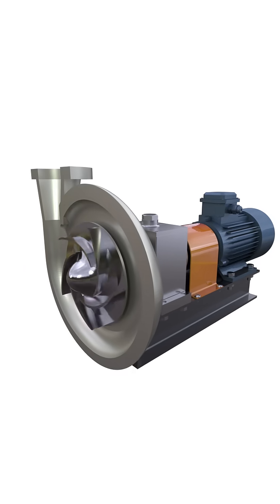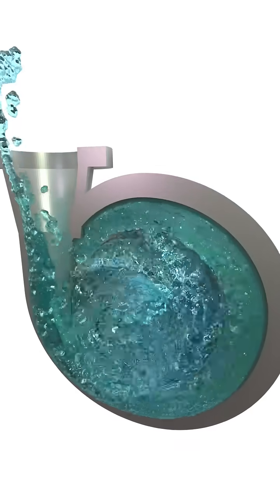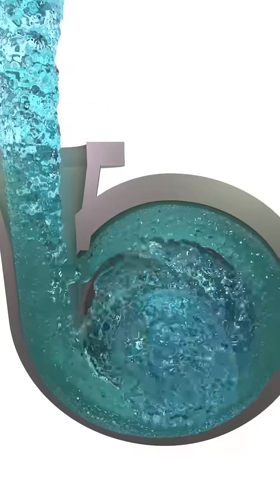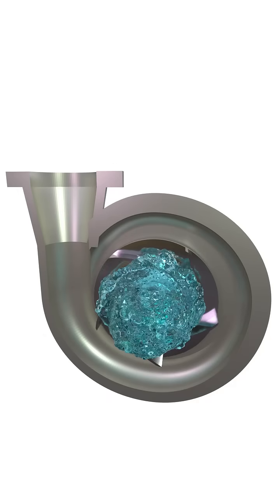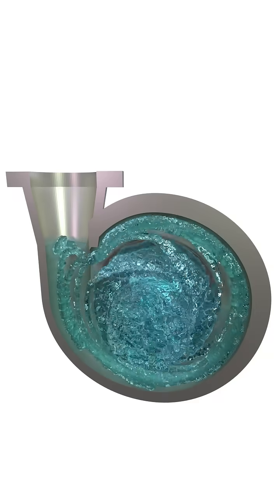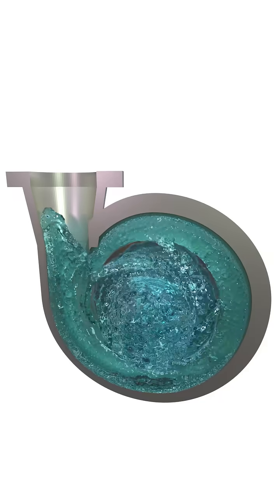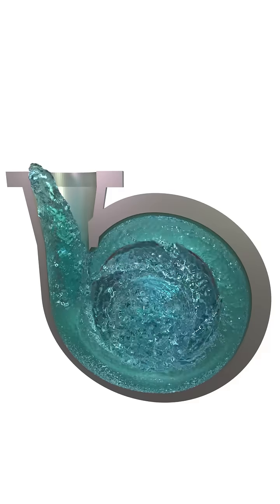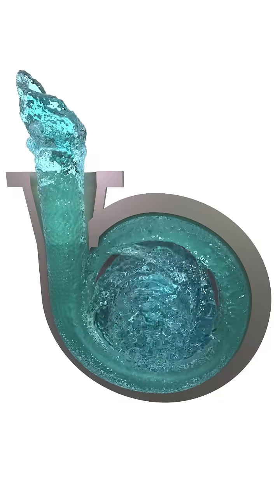Centrifugal pump, slow motion video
Centrifugal pumps have a spinning impeller with vanes those moves the liquid out of a chamber by centrifugal force. Centrifugal pumps, which are regularly used for pumping water oil and other liquids.